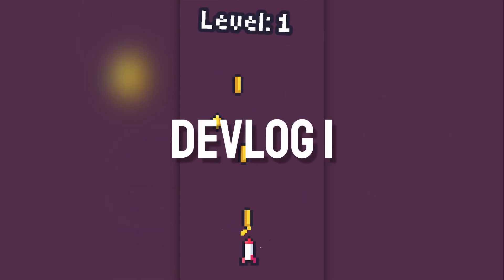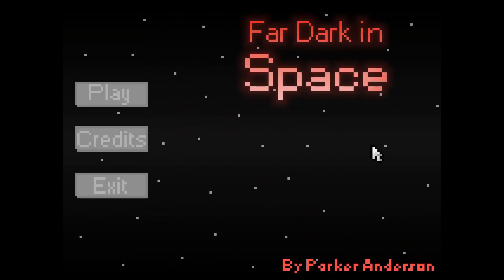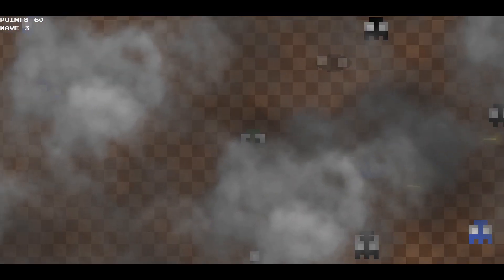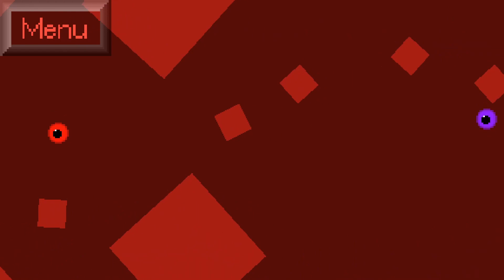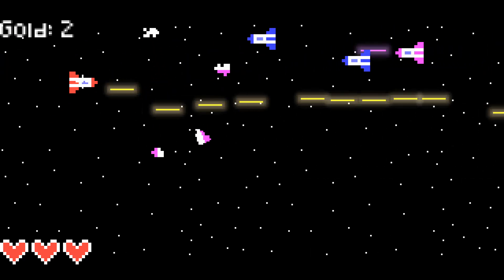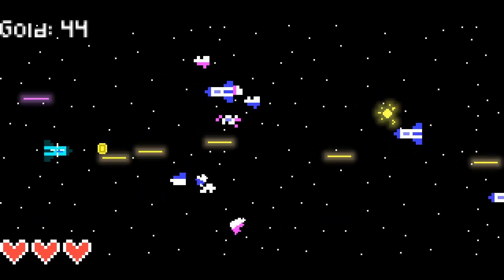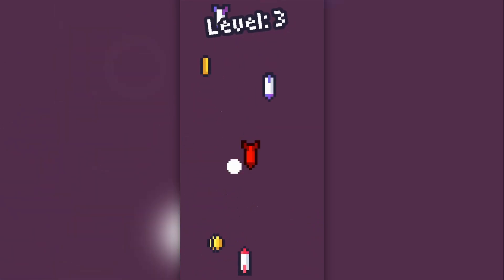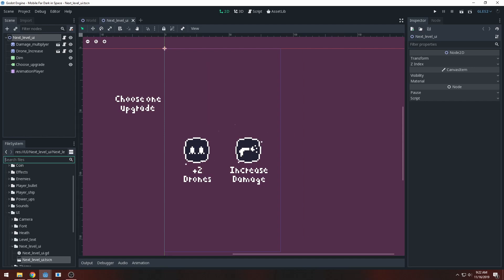Godot Mobile Space Game Devlog 1 🎮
In this devlog, I show the current state of Far Dark in Space Mobile. A project that I have been working on for a couple of weeks. I go through the old Far Dark in Space games, and look at the techniques that I will use in this new one.

If you want to download my games, you can find them

The music for this video is by Evan King, show him some love and support: